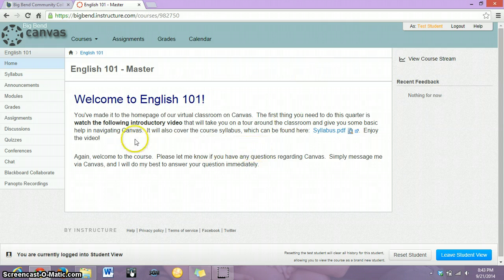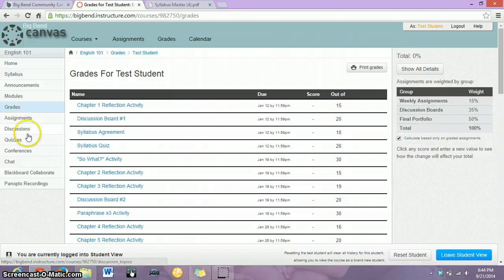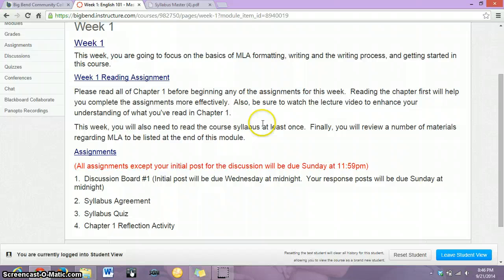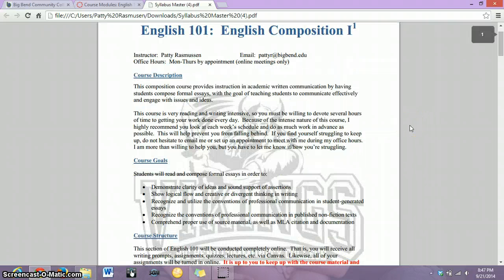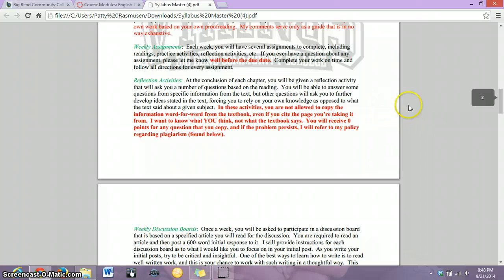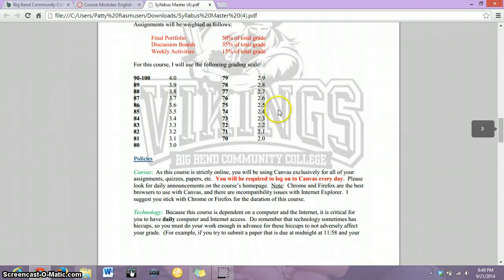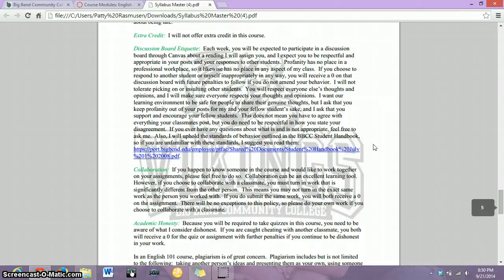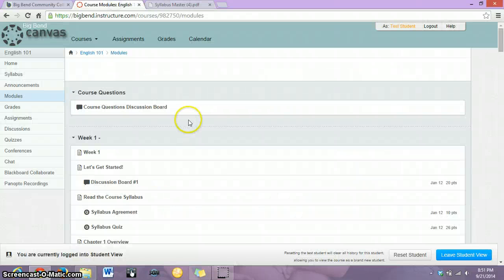English 101 Intro